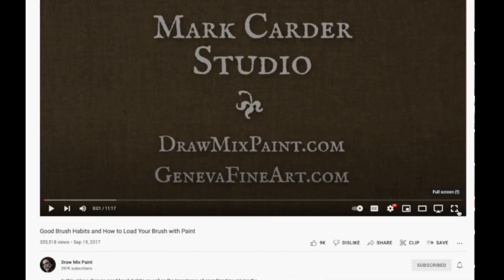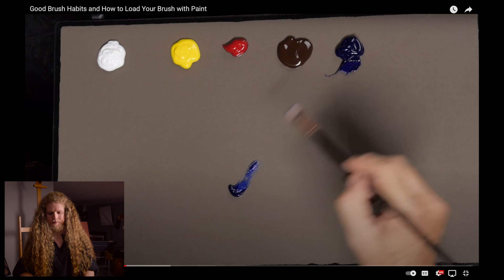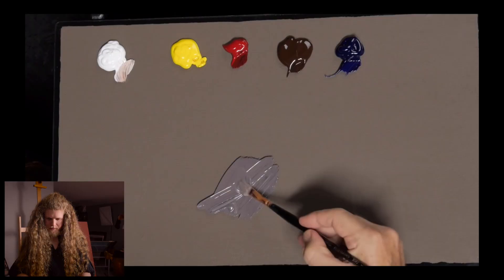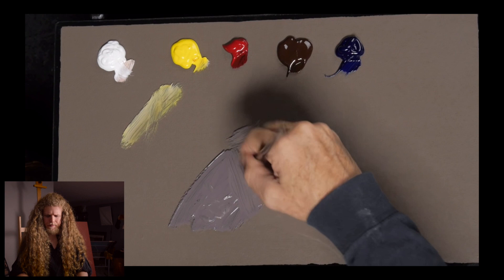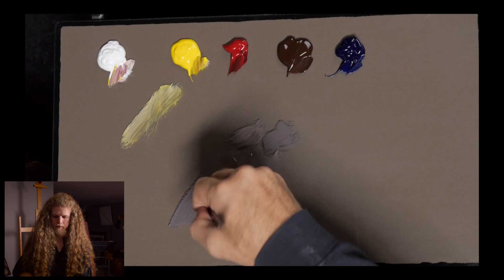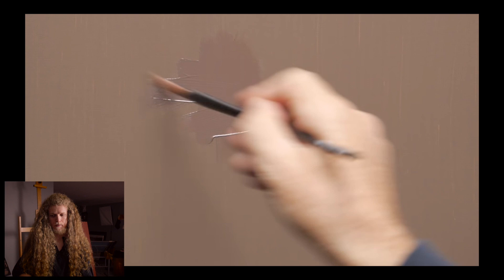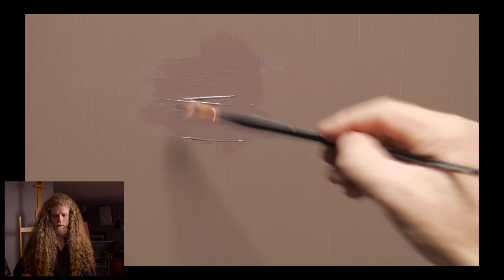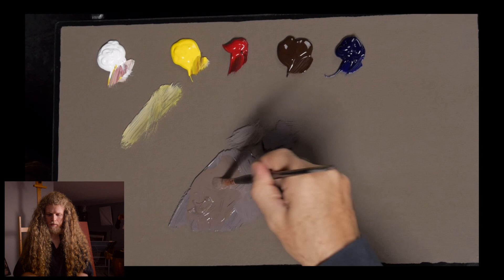Good Brush Habits and How to Load Your Brush with Paint | Drawmixpaint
Reacting to a video by @DrawMixPaint on how to properly load oil painting brushes.